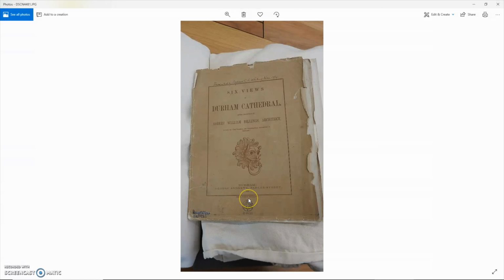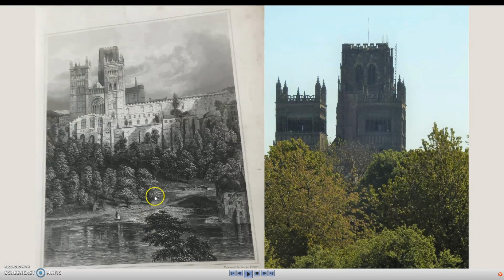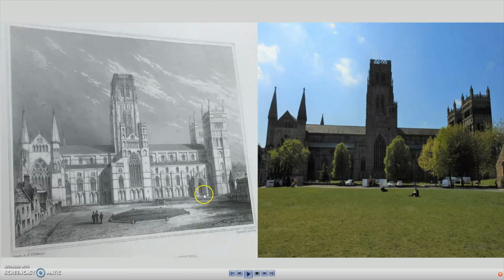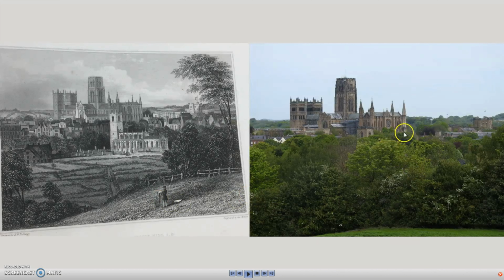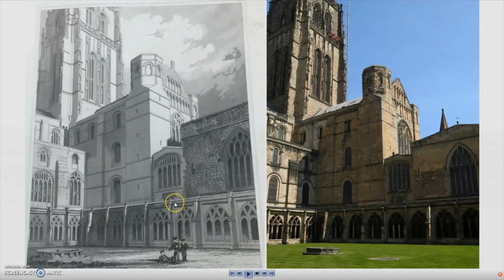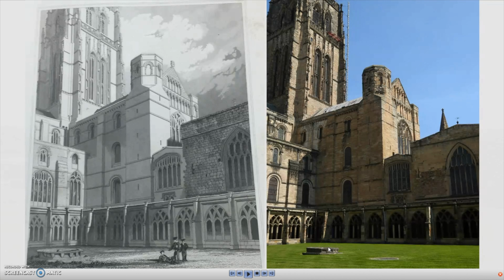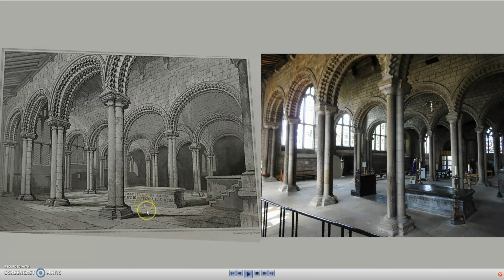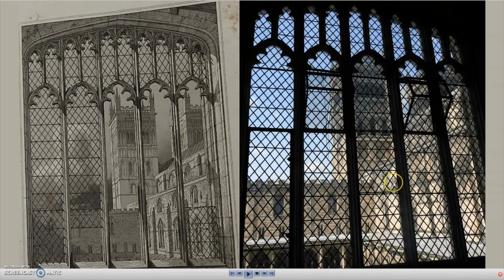Durham Cathedral Views Old and New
This video is a Youtube reupload from 2019 and takes a look at six iconic views of Durham Cathedral, as drawn by R.W. Billings in the 1840’s. These drawings are compared to very recent photographs taken with my Nikon P900 camera.

Therefore, no breach of privacy or copyright has been committed. This material is being made available within this transformative or derivative work for the purpose of education, commentary and criticism are being distributed without profit, and is believed to be "fair use" in accordance with Title 17 U.S.C. Section 107 Copyright Disclaimer Under Section 107 of the Copyright Act 1976, allowance is made for "fair use" for purposes such as criticism, comment, news reporting, teaching, scholarship, and research.